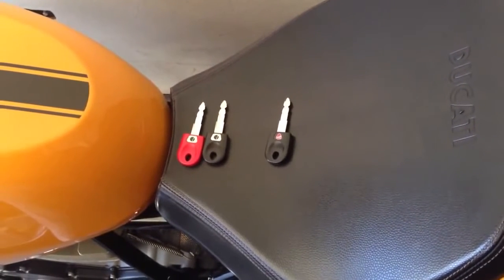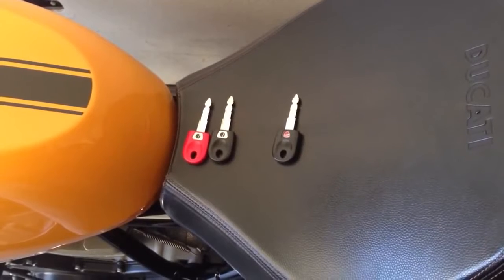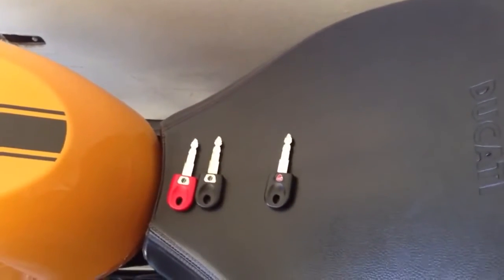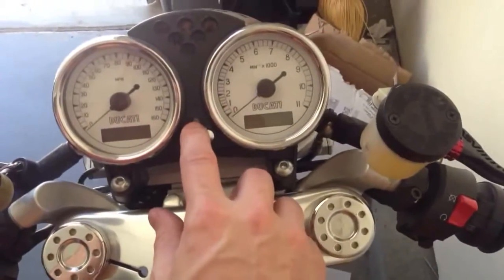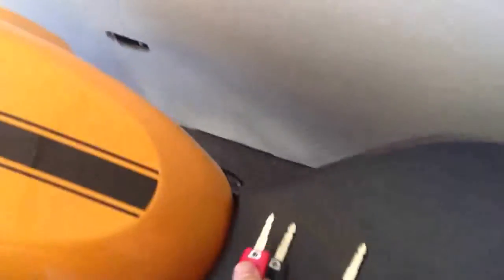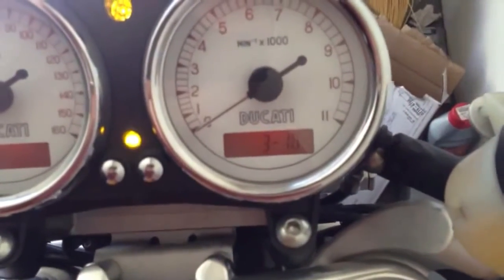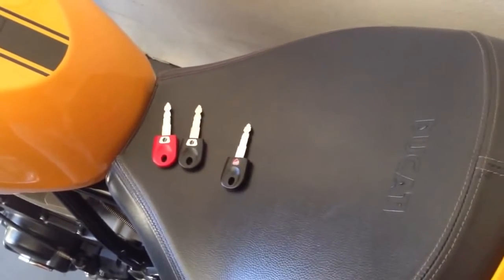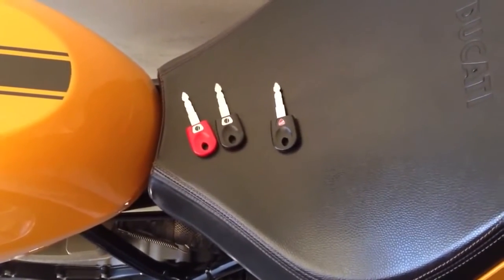Процедура программирования ключа Ducati Sport 1000 с помощью красного ключа